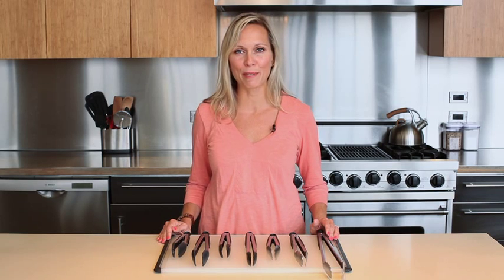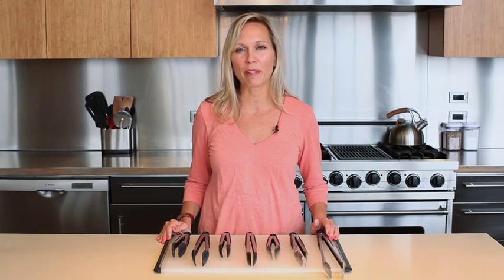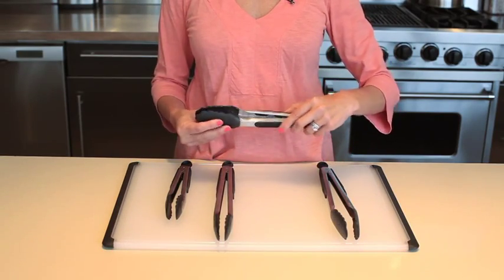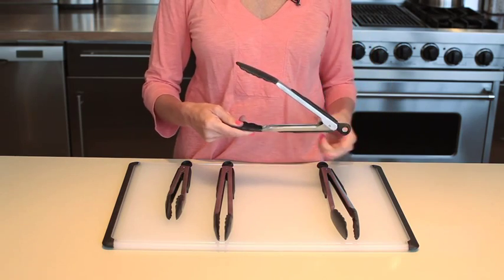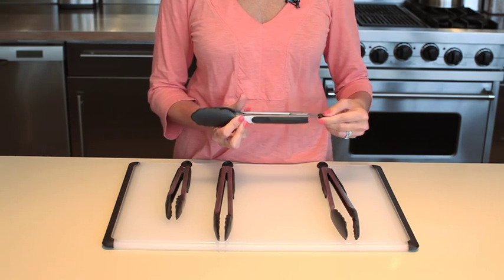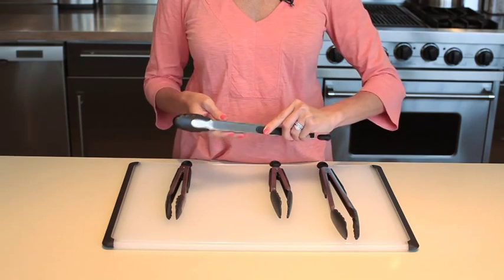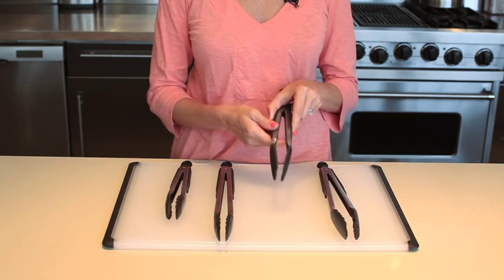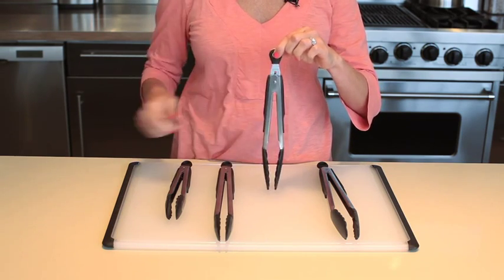OXO Good Grips Stainless-Steel Locking Tongs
OXO Good Grips tongs feature sturdy brushed stainless steel with soft, non-slip handles and comfortable thumb rests. Easily lock these tongs in the closed position for convenient storage. The lock consists of a large pull-tab that doubles as a hole for hanging.